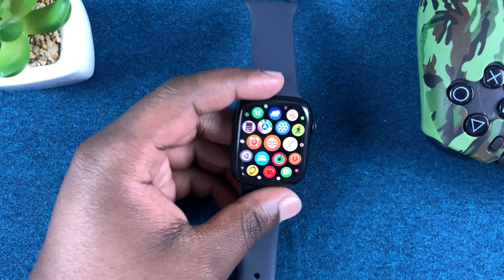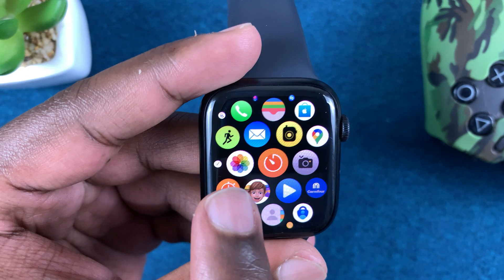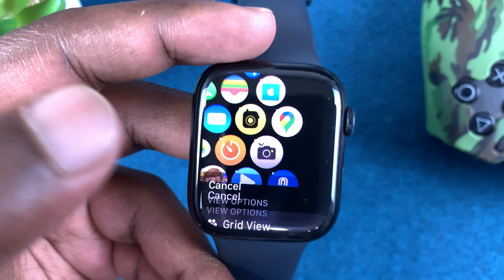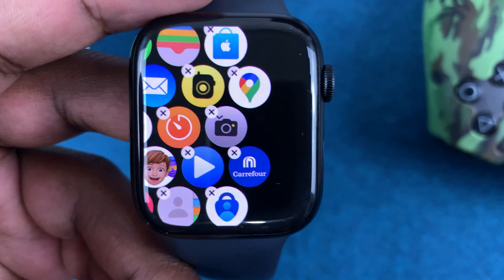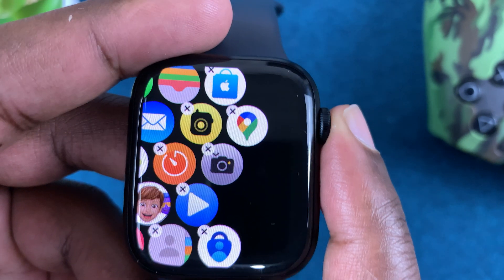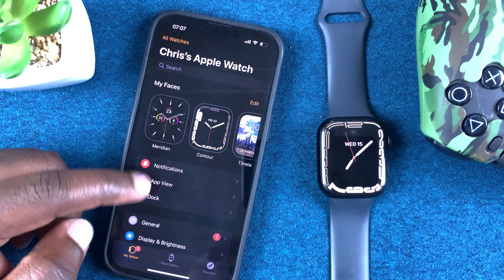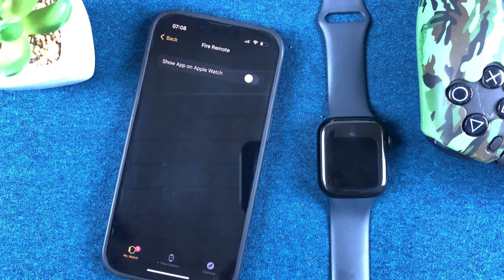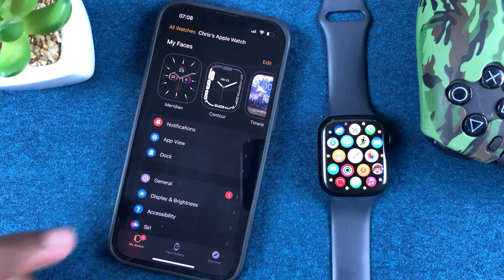How To Uninstall / Delete Apps On Apple Watch Series 7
Here's how to uninstall apps from the Apple watch Series 7. You can delete apps to free up some storage space on your Apple watch.

How To Delete Apps On Apple Watch:
Go to the main menu
Find the icon of the app you want to uninstall
Touch and hold the app
Select 'Edit Items'  from the menu
Touch X on the app icon of the app you want to uninstall.
Press the crown once to stop the joggle

Apple Watch Series 7 Black Aluminium 45mmm

Cell Phone Tripod Adapter